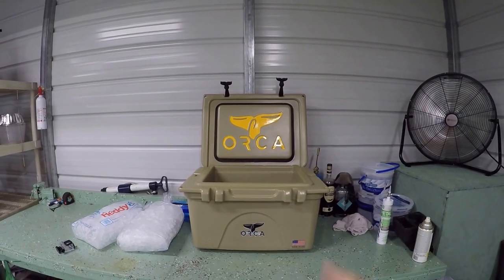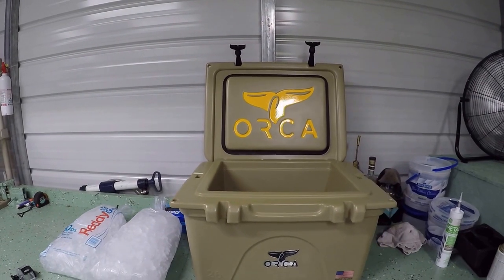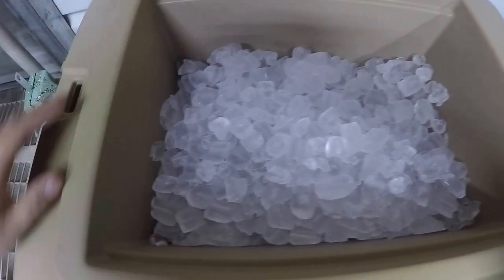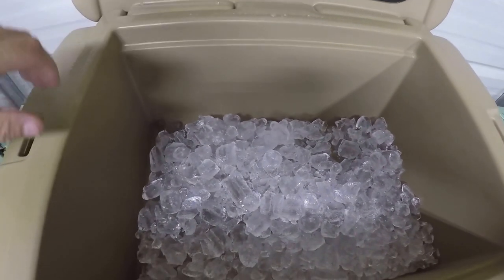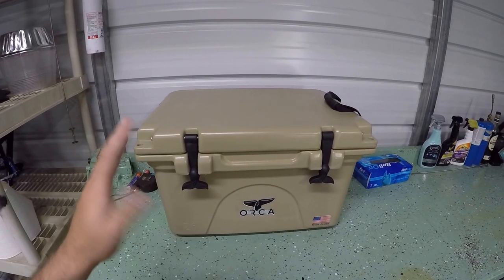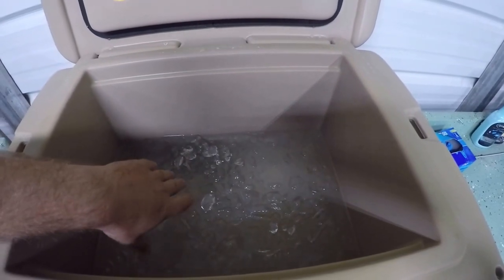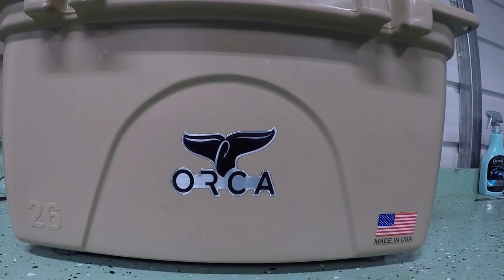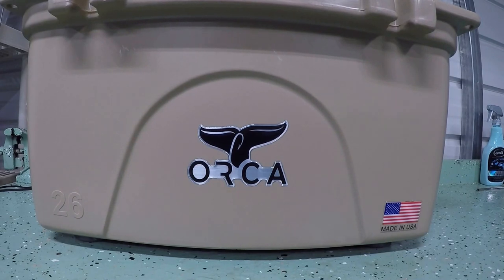orca cooler ice test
My filming gear
My drone
My gopro
My camera
My camera
My computer